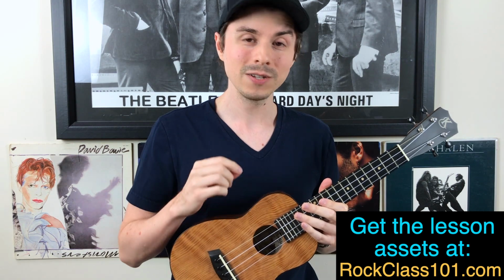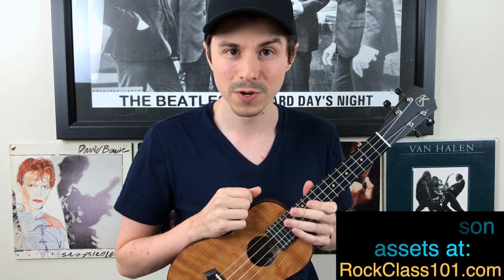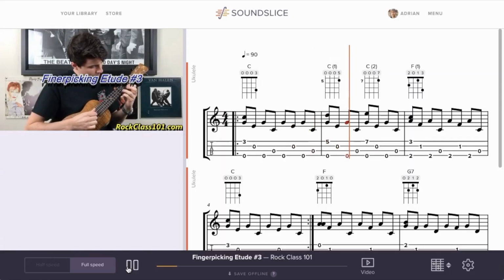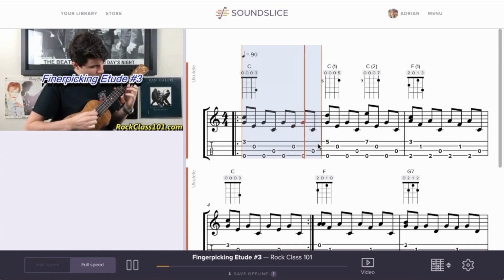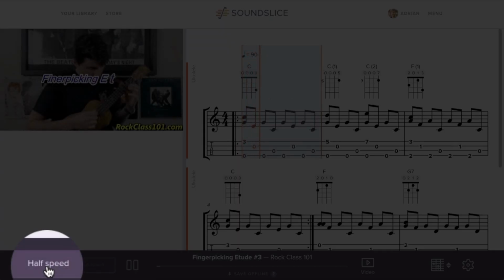Hanukkah, Oh Hanukkah || Ukulele Tutorial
This traditional Hanukkah song can be played at a quick or slow tempo. Both sound equally great! One of the big takeaways of this lesson is that Andrew will be showing you many ways to approach playing this song.

So what does that mean? For example, if you pluck a chord, it rings out in a way that’s unique to that method of attack. On the contrast, if you strum that same exact chord, it will ring out with a timbre that’s different from the way it sounds when plucked. That’s the concepts we’re going to be deep-diving into in this lesson.

Develop Proper Left Hand Form to Play Barre Chords with Ease

Increase the Reach of Your Left Hand w/ these 3 Exercises